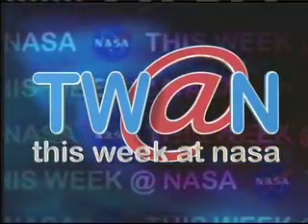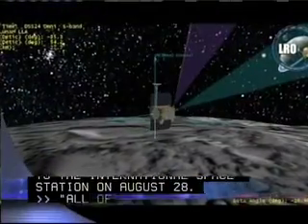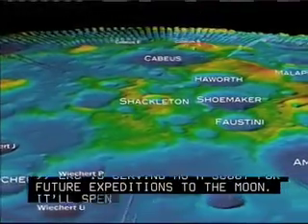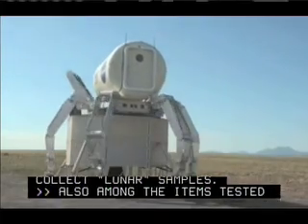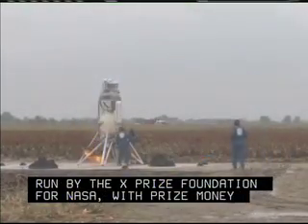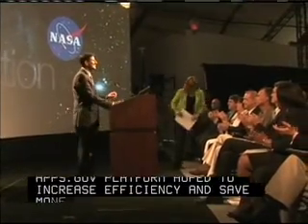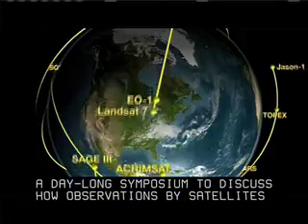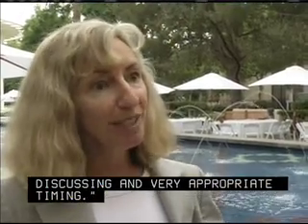This week at NASA 18th Sept 09